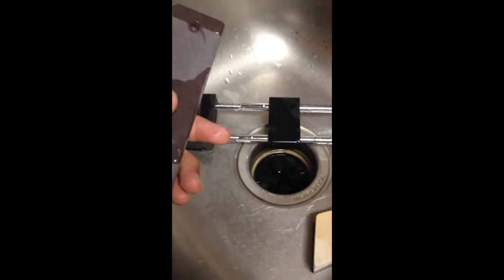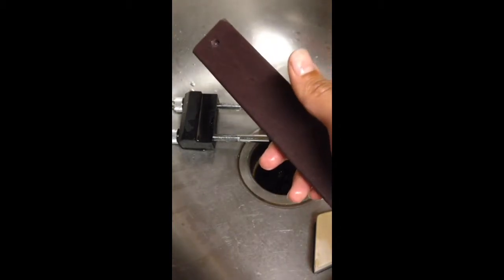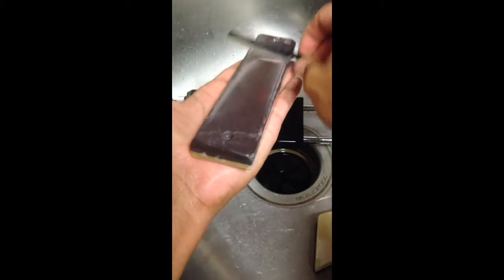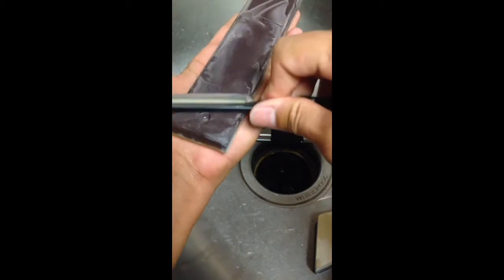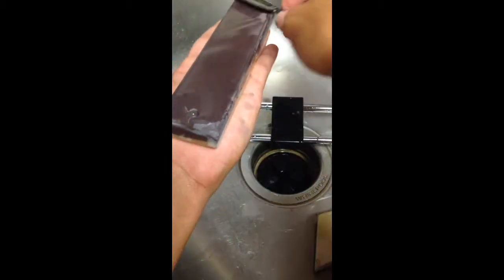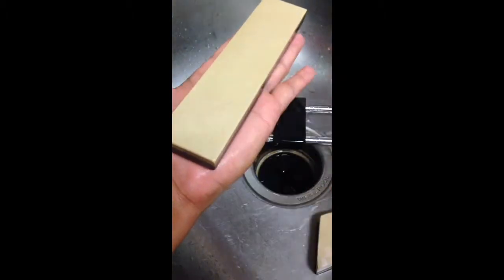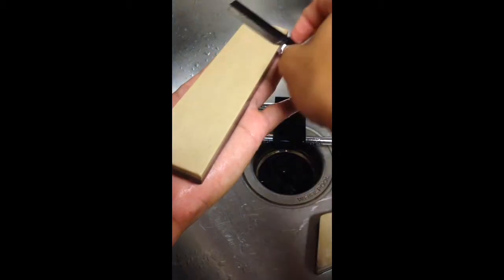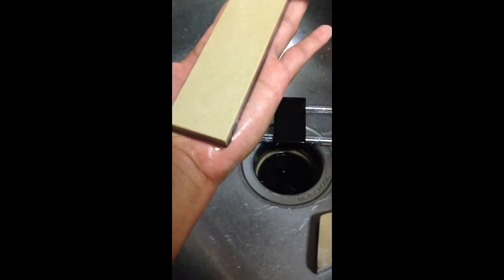Belgium blue whetstone Straight razor honing .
No how to video... Just me following one of my progressions using these stones. All of my videos are recorded in HD, therefore if you want the best quality... ensure your settings are set to 1080HD.